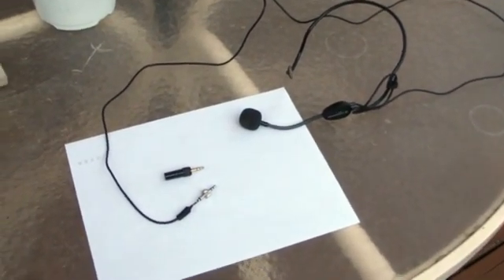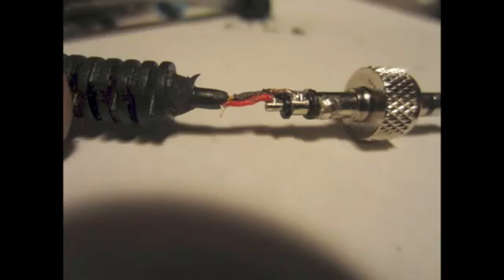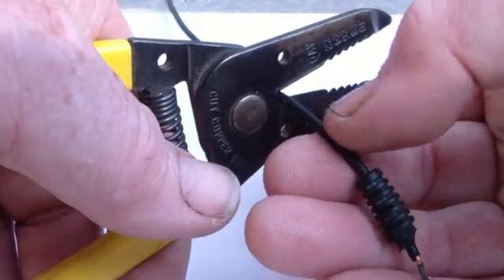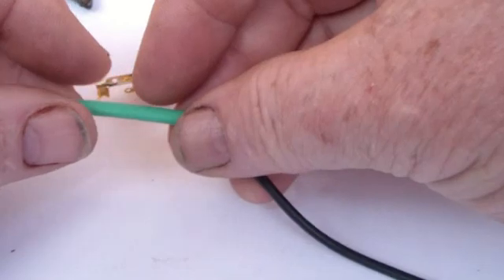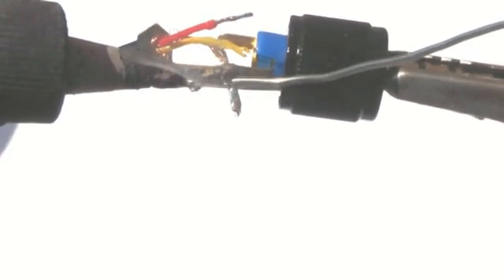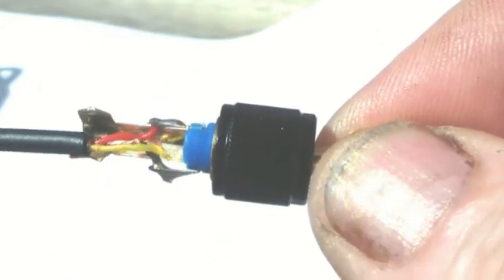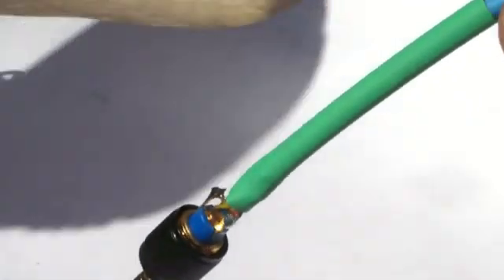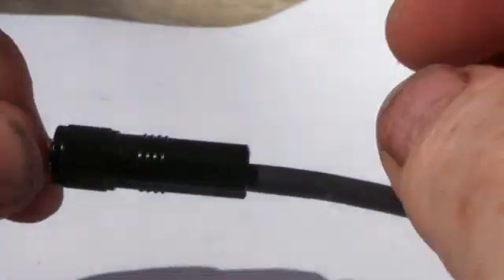sennheiser me3 mic microphone fix repair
how to repair a Sennheiser me3 microphone with a broken wire in the strain relief.  Old 3.5mm jack cut off and new jack soldered on.  Heat shrink tubing used to construct a new strain relief.  Save $109.00 by doing it yourself.